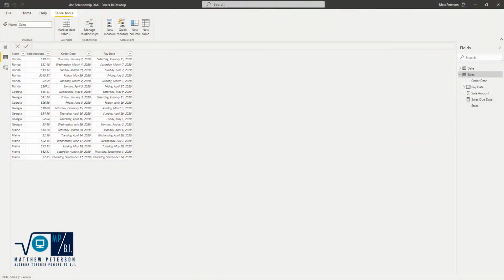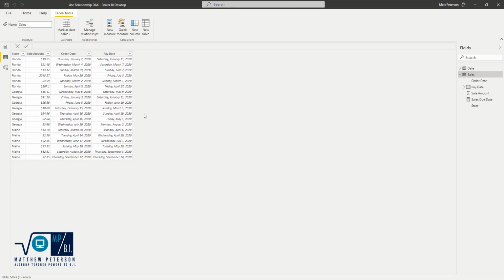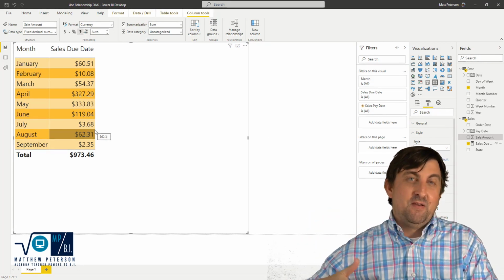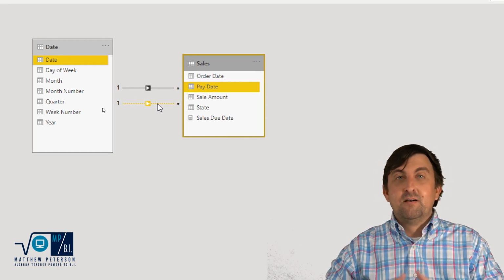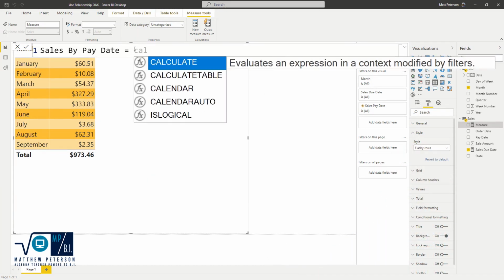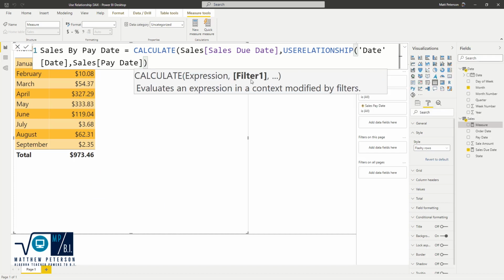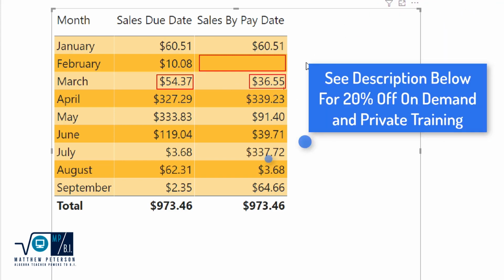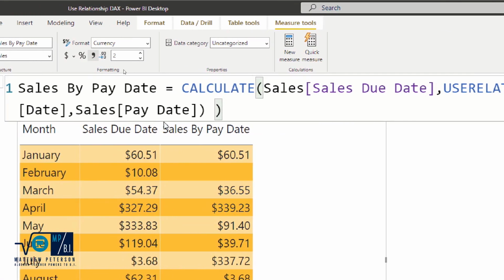Power BI: DAX UseRelationship and Calculate To Report Measures on Separate Date Columns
In this video, you will learn how to display a measure in Power BI based on two separate date columns.  This function comes in handy when you want to compare a metric based on two different date values within your data model.  The two functions showcased will be UseRelationship and Calculate.

If you would like to follow along with the data I am using you can download it

If you enjoy this video and are interested in formal training on Power BI, Power Apps, Azure, or other Microsoft products you can use my code "Matt20" at check out when purchasing our On-Demand Learning classes